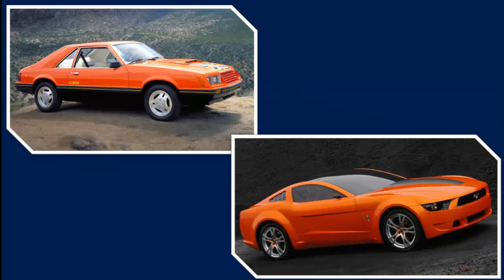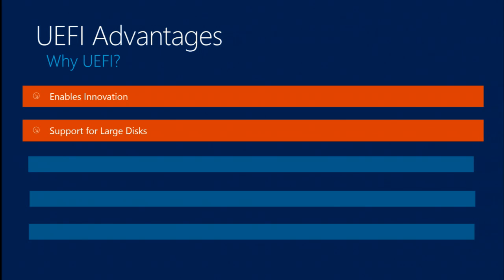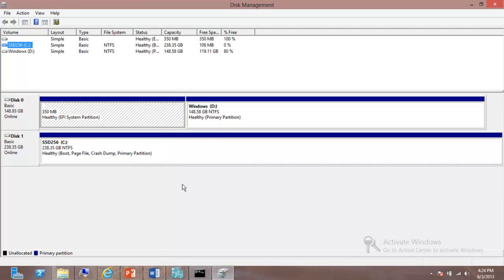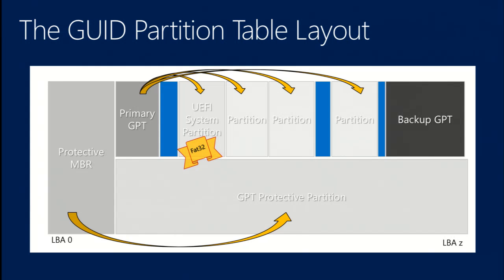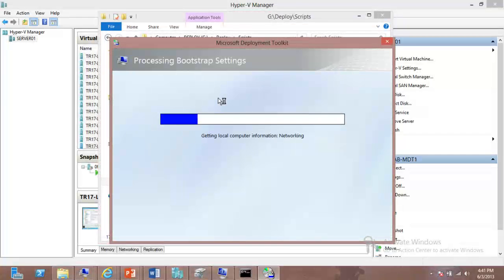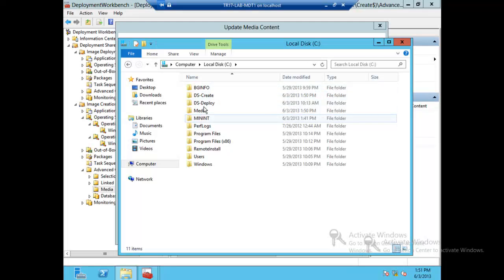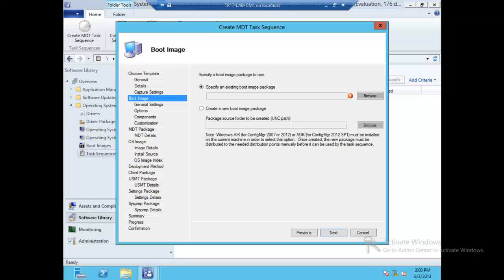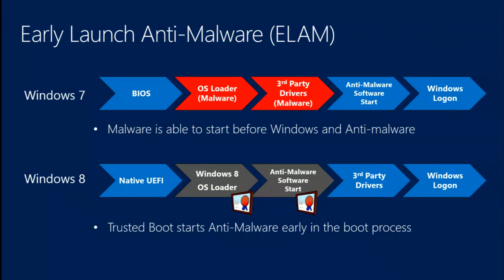TechEd North America 2013 Replacing BIOS with a UEFI Deployment